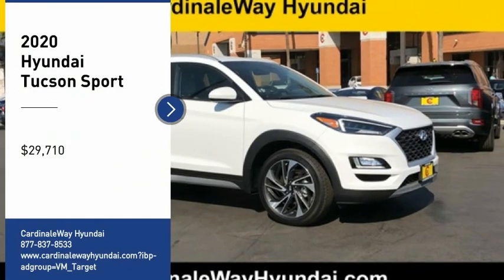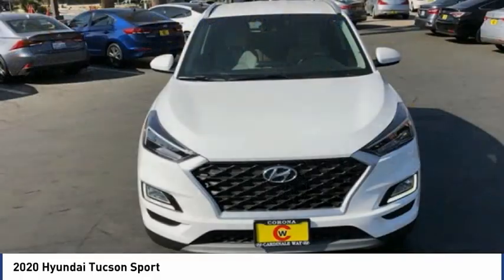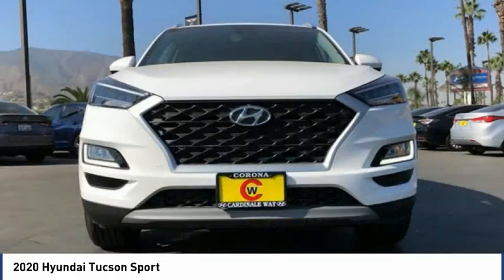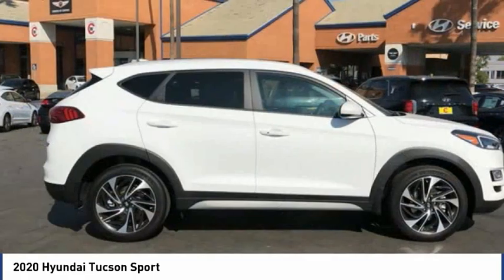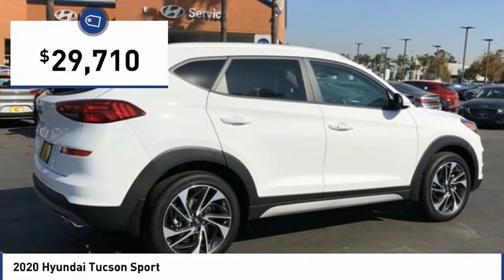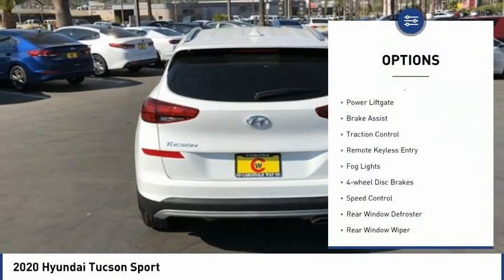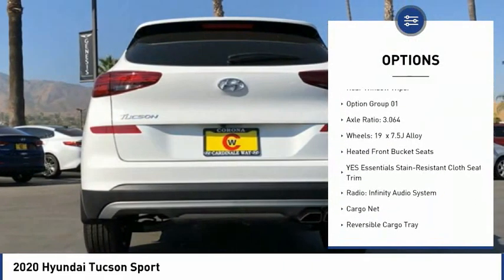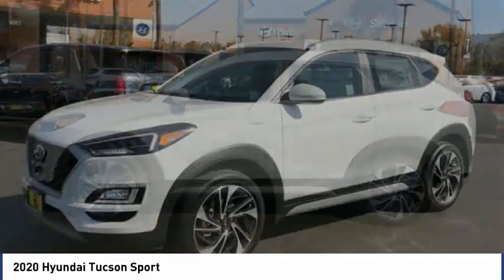2020 Hyundai Tucson Sport FOR SALE in Corona, CA H9943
Stop in today for a test drive of this N 2020 Hyundai Tucson

CardinaleWay Hyundai
2525 Wardlow Rd

Price does not include sales tax, license fees,  80 Doc and any other government fees.  Dealer installed accessories extra.  Price includes:  2000 - Retail Bonus Cash. Exp. 11/02/2020    Vehicle price and availability are subject to change without notice.